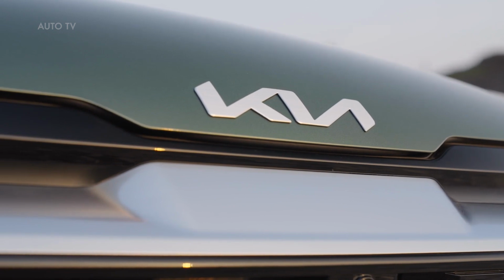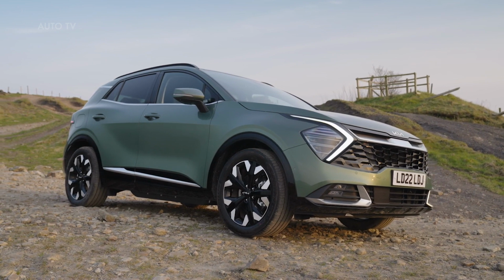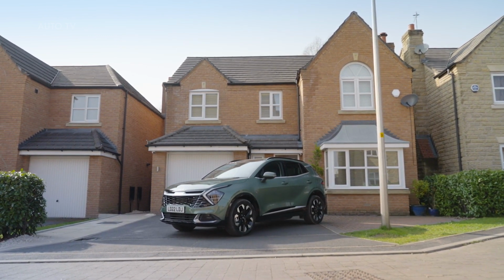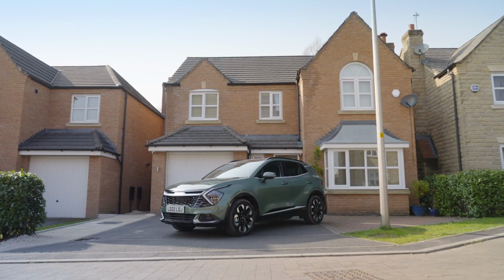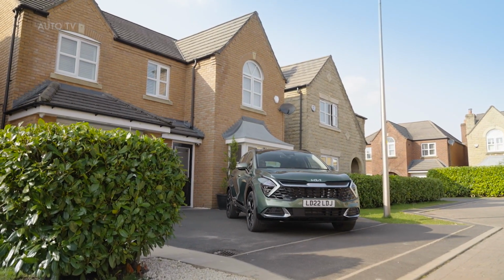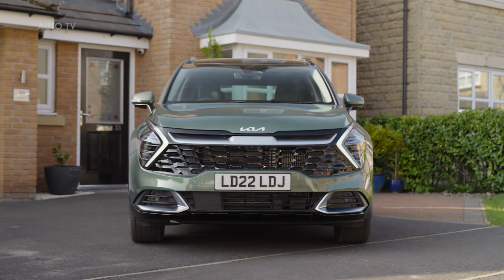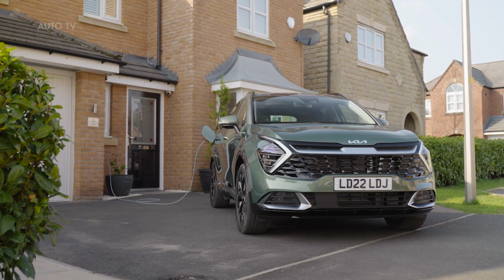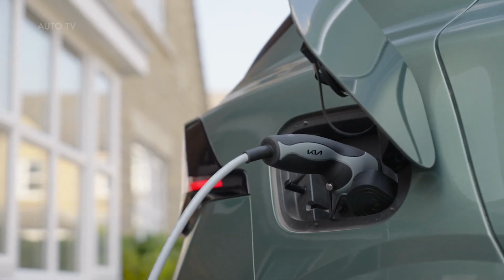2023 Kia Sportage '4' 1.6L T-GDi PHEV AWD AT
For the first time in the best-selling Kia Sportage’s long and rich history, a dedicated European version has been carefully created to establish new standards across the SUV segment. It combines a sleek yet muscular and modern exterior design with a cutting-edge premium interior, featuring an integrated curved display with the latest advancements in connectivity technology.

Developed on Kia’s new ‘N3’ architecture, the Sportage benefits from a European-focused high-tech engineering programme that has realised an optimal wheelbase and ideal dimensions and proportions for European roads. This meticulous approach has helped create an SUV that is a perfect fit for European requirements, underscoring its everyday practicality and usability. Such a progressive and tailored package also results in greater luggage capacity, headroom and legroom compared to the outgoing Sportage model, with outstanding legroom for second-row passengers.

State-of-the-art hybrid powertrains further enhance the European Sportage’s capabilities, serving to dramatically reduce emissions and enhance fuel economy. The all-new fifth-generation Sportage debuts a high-tech Hybrid Electric Vehicle (HEV) variant and a Mild Hybrid Electric Vehicle (MHEV) petrol powertrain. The very latest clean internal combustion petrol and diesel engines are also available, ensuring the new Sportage meets a wide range of customer needs and requirements. The diesel engine can also be paired with the mild hybrid technology, serving to further reduce emissions and improve overall fuel economy.

Furthermore, an advanced Plug-in Hybrid (PHEV) model will represent another first for the European Sportage when UK deliveries start in April 2022. The Sportage PHEV offers eco-friendly electric-only driving that can cover most daily commutes or shorter drives to the shops.

“The all-new Sportage has been carefully designed, developed and honed specifically for Europe, and in the process is breaking boundaries and establishing new standards in the SUV segment,” said Jason Jeong, President of Kia Europe.

“With its forward-thinking exterior design and its pioneering interior, the new Sportage combines a dynamic road presence with a class-leading, driver-focused premium cabin that benefits from the very latest breakthrough technology features.”

“The new Sportage is also equipped with advanced powertrain electrification technologies – we have efficient, eco-friendly hybrid models that can meet the needs of all customers. With an eco-friendly all-electric range, the all-new plug-in hybrid Sportage model further underlines Kia’s commitment to accelerate sustainable mobility across Europe,” added Jeong.

All-new Sportage – number one in the UK, Europe and globally
The Sportage has been an important ingredient in the astonishing rise in sales of Kia in the UK, Europe and globally, with the Sportage the best-selling model in those markets. Since 1995, almost a third of a million examples of the Sportage (327,502 units across all four earlier generations) have been sold here in the UK, with the fourth-generation car, in particular, a runaway success.